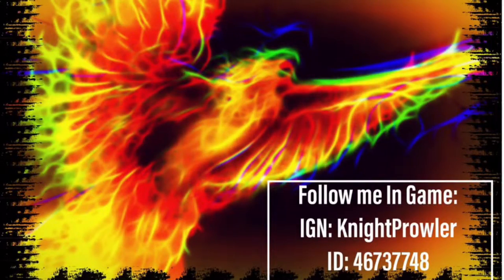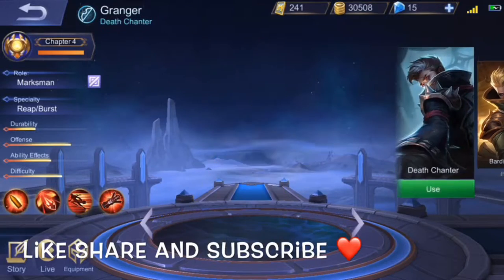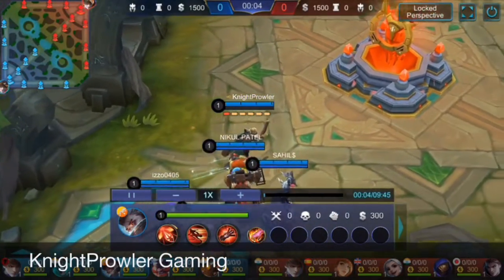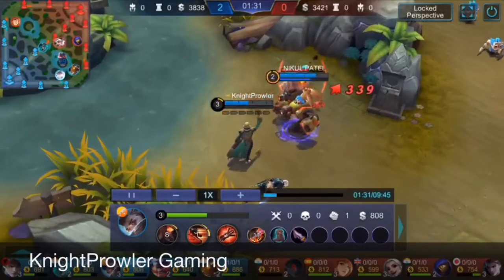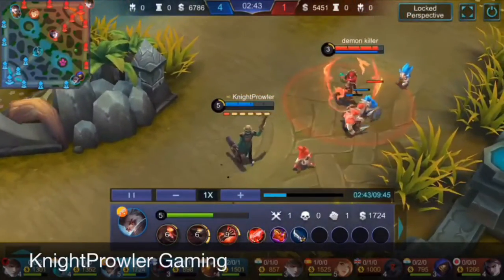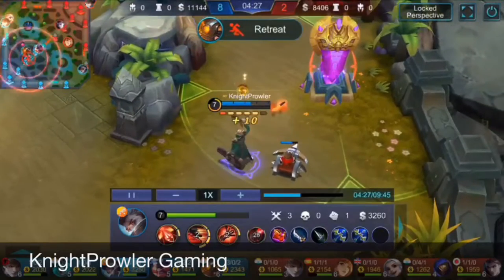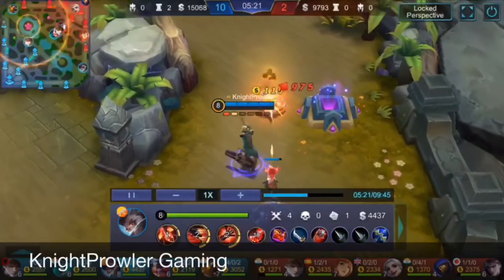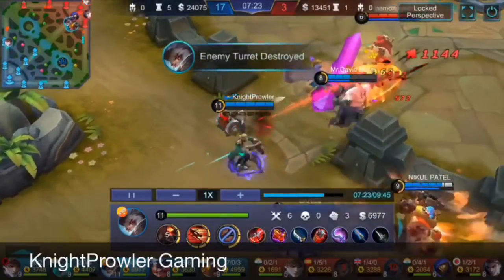Hero Granger Gameplay | Build | Skirmish |KnightProwler Gaming | MLBB #1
So,
After a short break I am Back to Business and this time for good.

Created a Quick Gameplay Guide on Granger. The Unconventional Marksman.
Provided a voiceover so you guys can better Understand its Gameplay.
#Retribution is the best spell so far for him.
You will understand why I am Saying this after watching this Gameplay.

Add me in Game.
IGN: KnightProwler
ID: 46737748